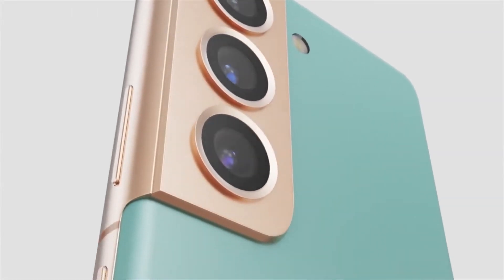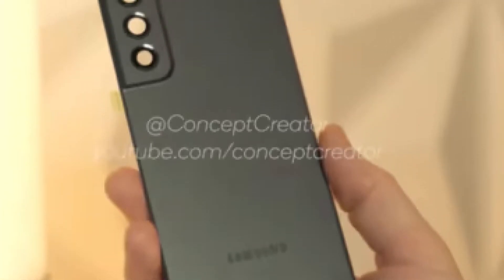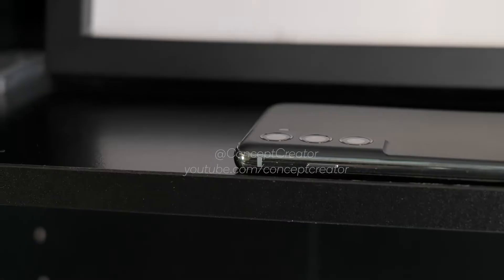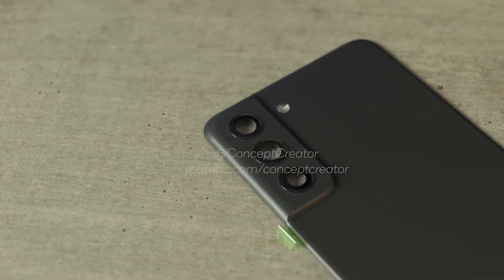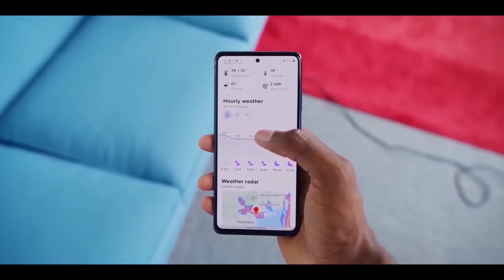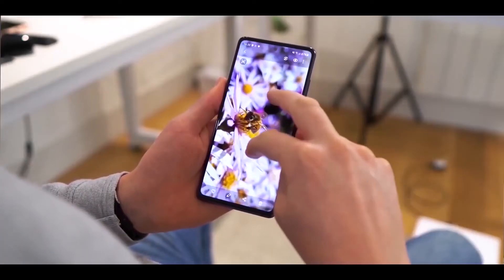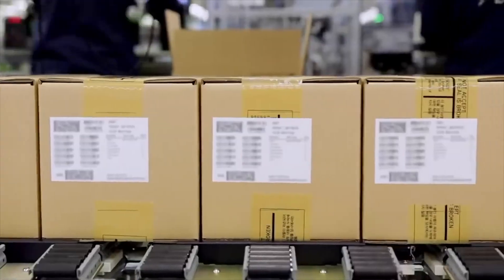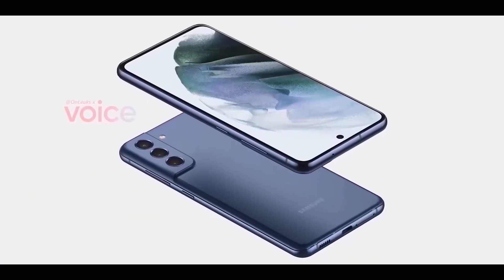Samsung Galaxy S21 FE - Hands On Video Kind of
One half of the Galaxy S21 FE just got featured in an early hands-on video.